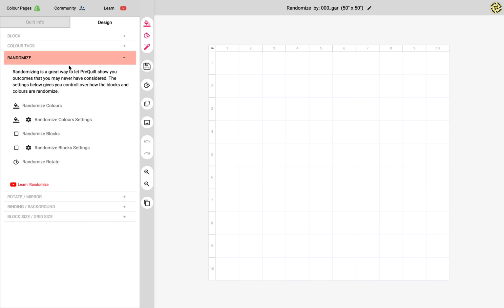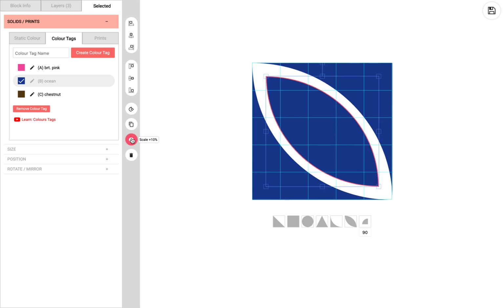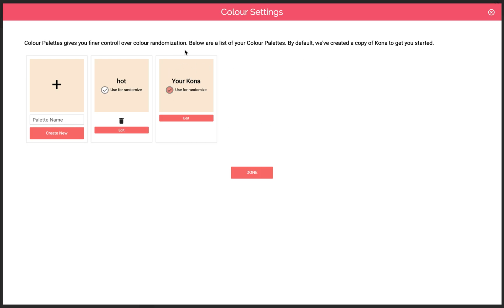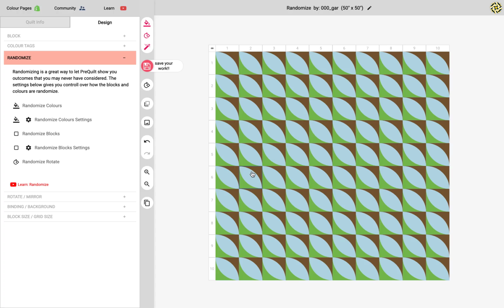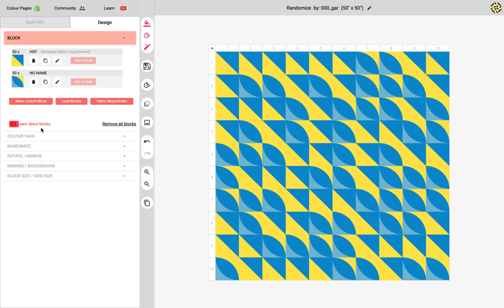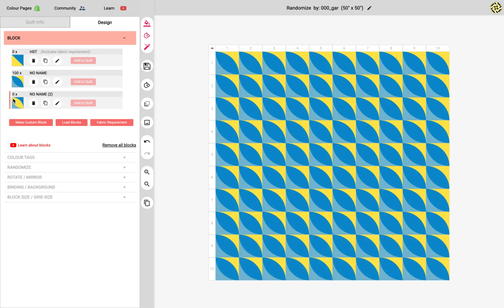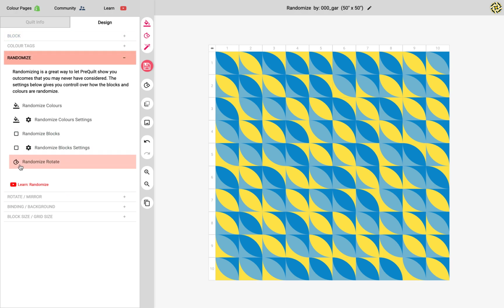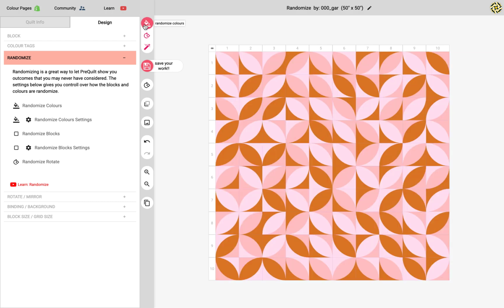PreQuilt: Randomize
PreQuilt comes with fantastic randomize features where you can randomize colours, rotations and blocks. Create your free account and start randomizing